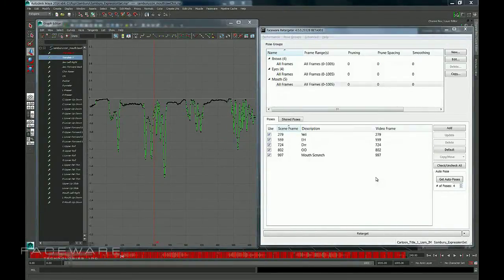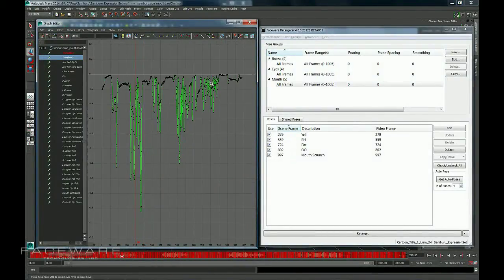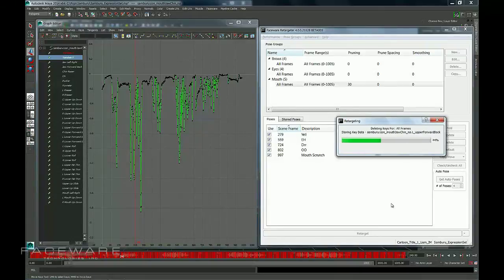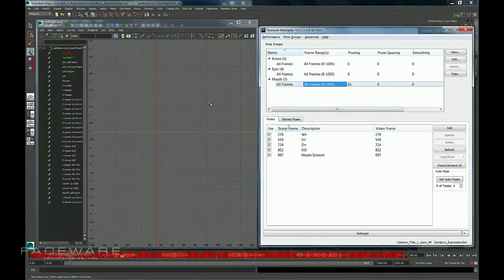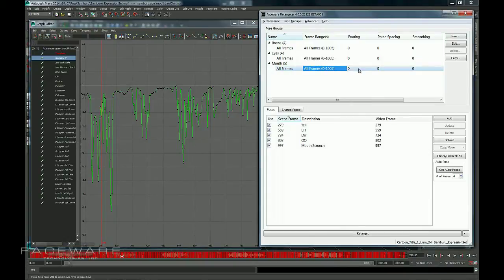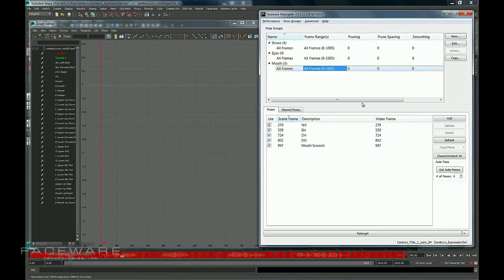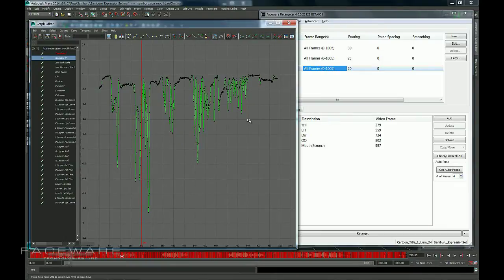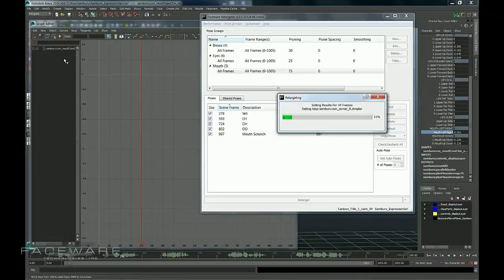How to Use 'Pruning' in Faceware Retargeter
This tutorial covers the 'Pruning' feature in Retargeter.  'Pruning' allows you to intelligently reduce the overall amount of keys while not being destructive to your animation.